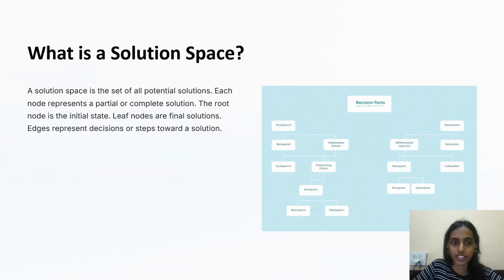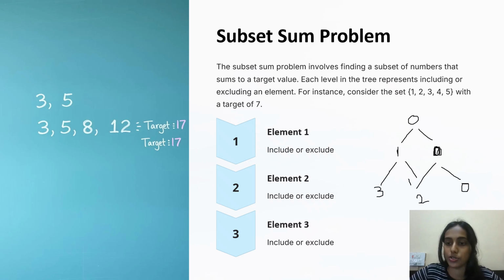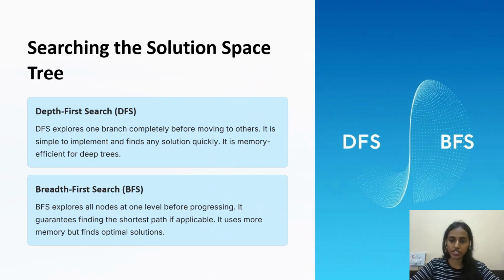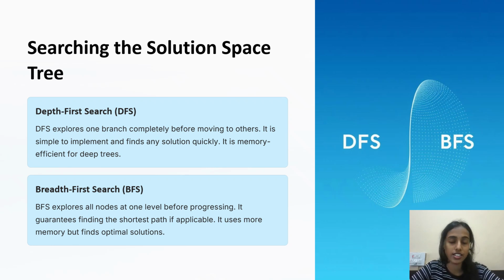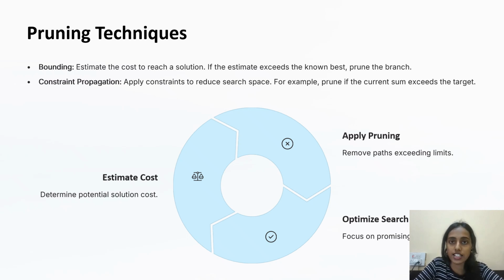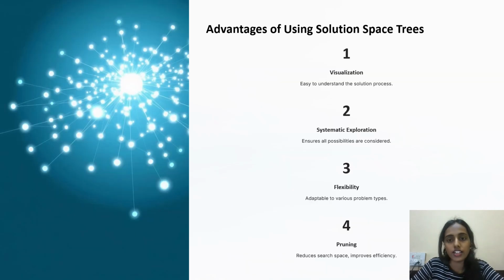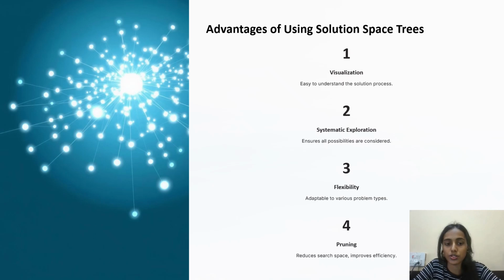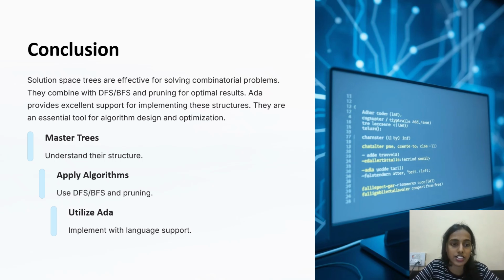Solution Space Trees